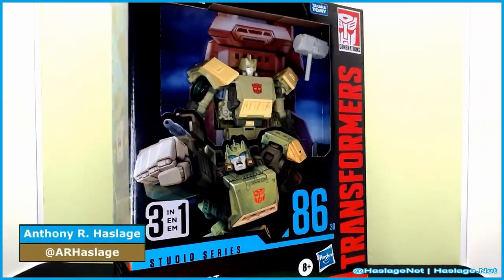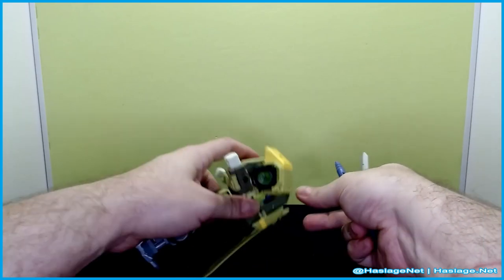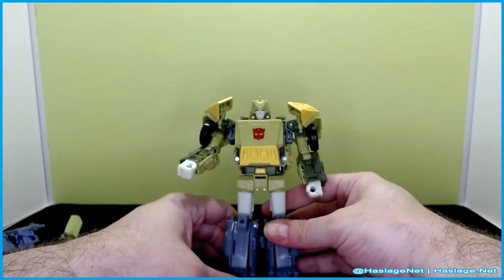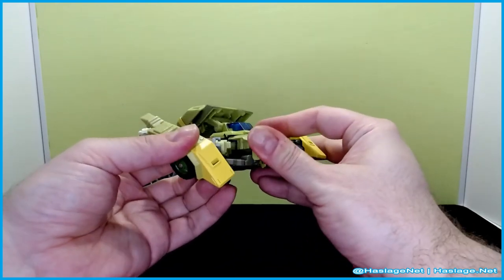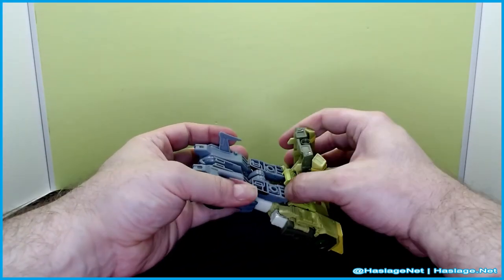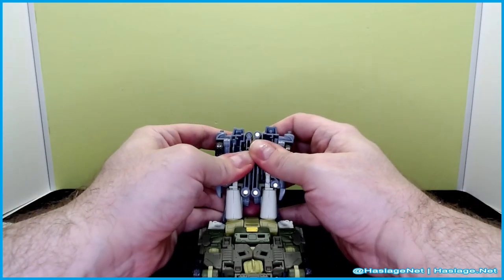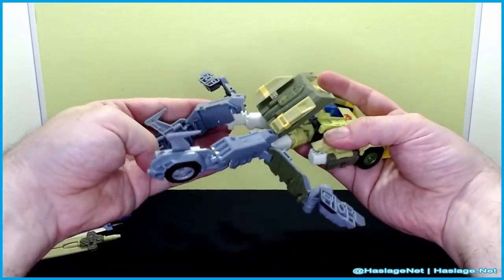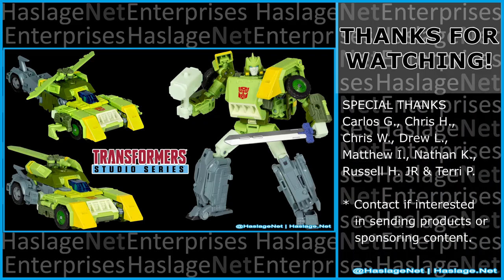Transformers Studio Series The Transformers: The Movie 86 Leader Springer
Transformers Studio Series Leader The Transformers: The Movie 86-30 Springer Figure